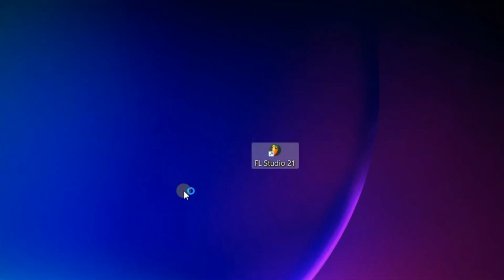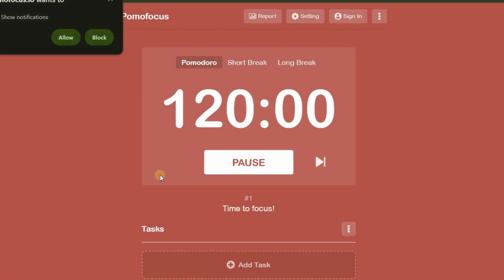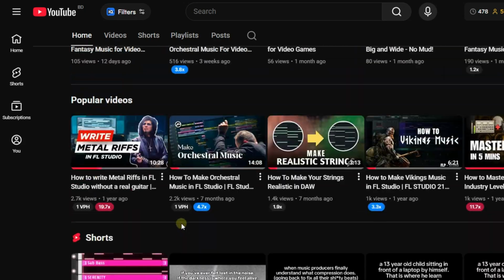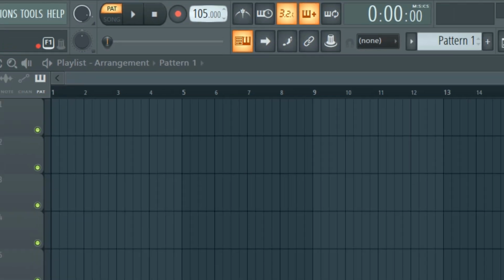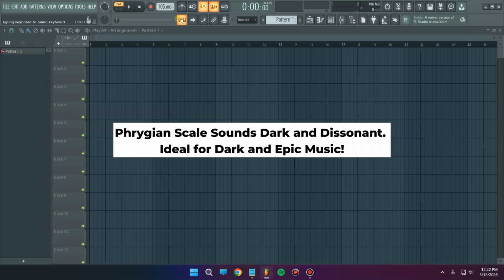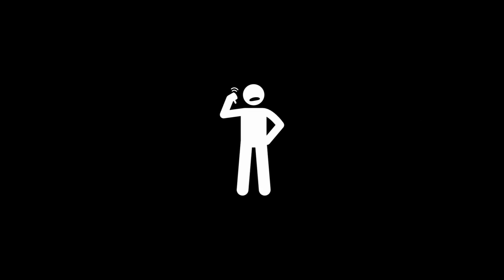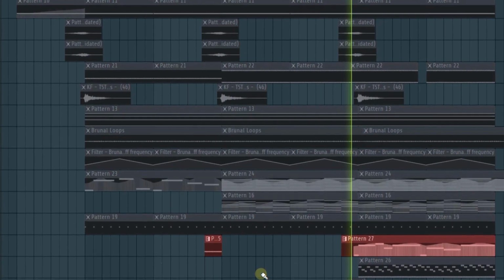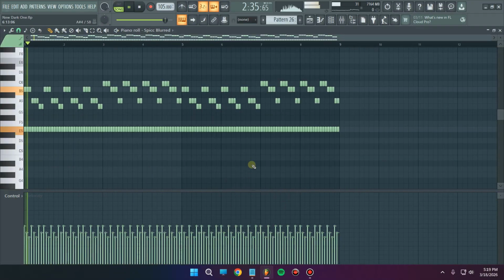I Spent 2 HOURS Composing Epic Orchestral Music for Video Games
I Composed this Epic Orchestral Music in only 2 hours. I started Composing this Epic Orchestral Music from Scratch without any inspiration in FL Studio. Compose Epic Music with Orchestral Instruments by watching this video.